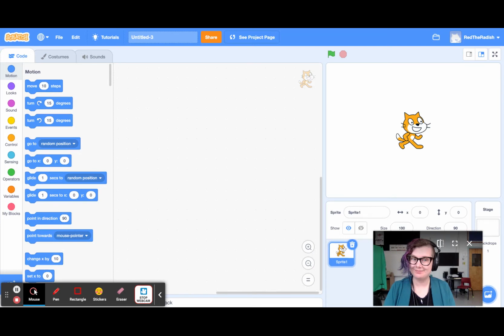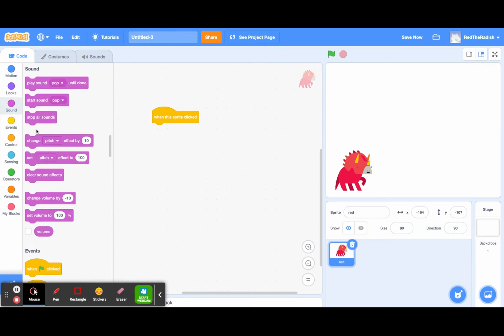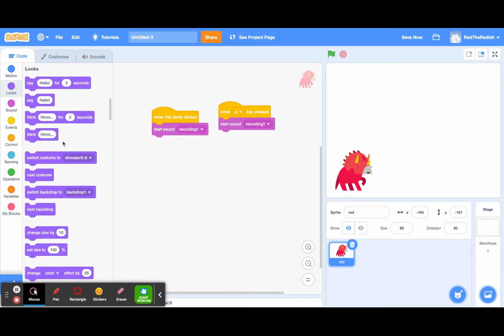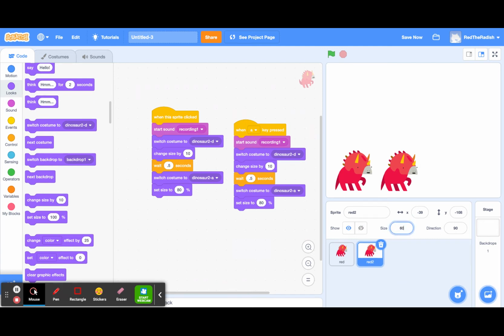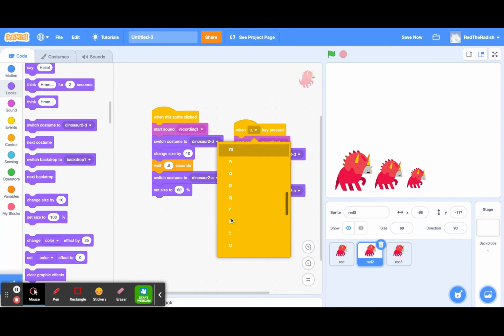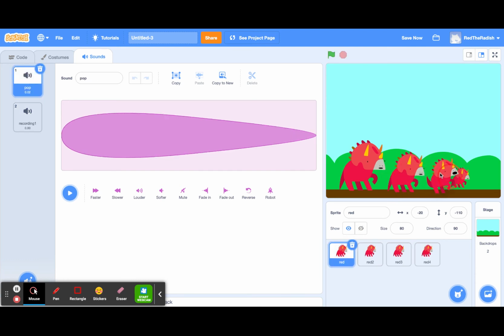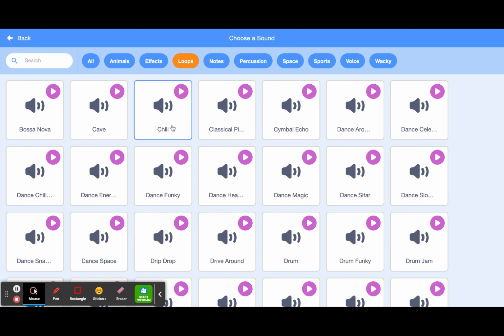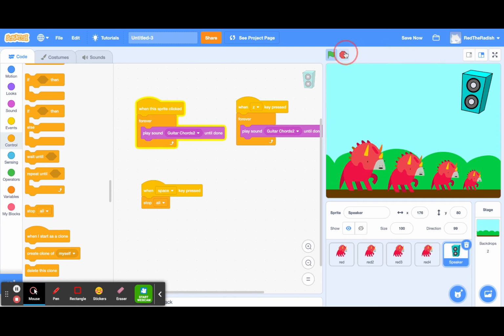Scratch Tutorial: Virtual Instrument 1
How to create a basic virtual instrument in scratch. This video includes: adding a sprite, recording your own sound, modifying the sound, and animating the sprite when it is clicked.

I suggest you open a second window, and work alongside the video. Pause, repeat, and skip around as much as you need.

Make something cool, weird, whimsical, quirky, or just plain awesome.